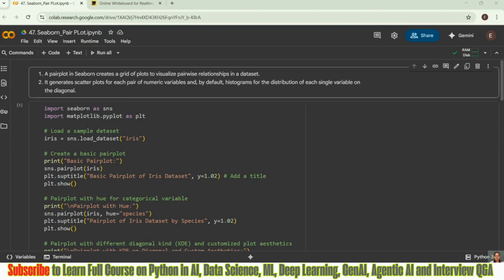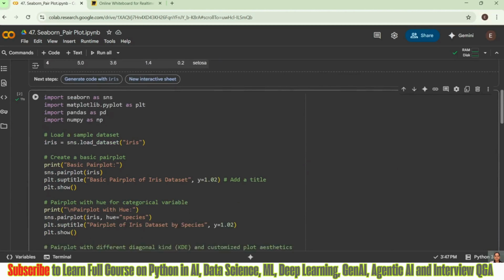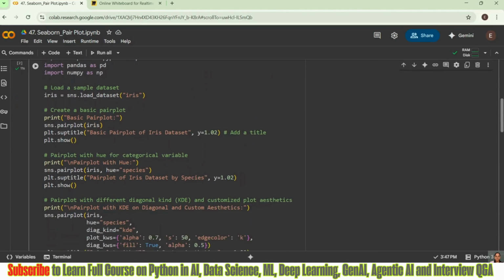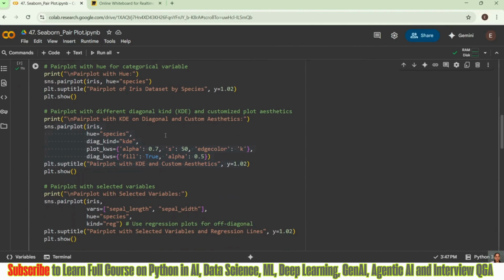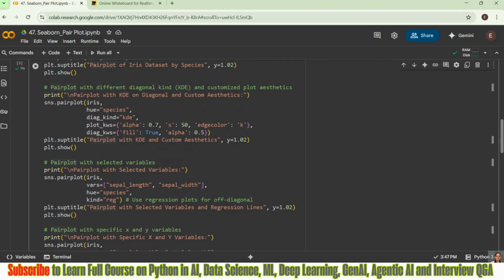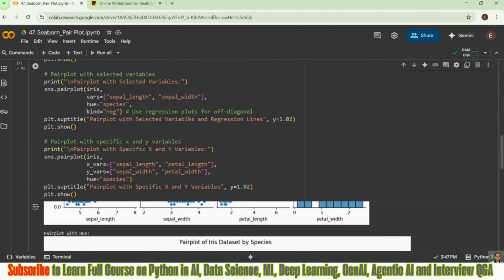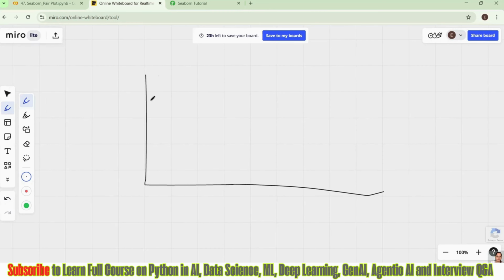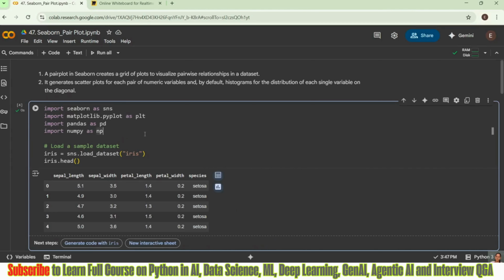Why SEABORN Pair Plots Are The SECRET Tool You Need for Data Analysis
Learn how to create a pair plot in Seaborn using Python to visualize relationships between multiple variables in a dataset. This tutorial demonstrates how pairplot helps in data analysis, data science, and machine learning projects by revealing correlations, distributions, and patterns effectively. Using Seaborn and pairplot Seaborn, you can explore your data comprehensively and make informed decisions for modeling, feature selection, and insights generation.
Want to explore relationships among multiple variables all at once? 📊
Then you will love the Seaborn Pair Plot (sns.pairplot) — a must-know tool for every data scientist and analyst.
In this tutorial, we will cover everything you need to create, customize, and interpret pair plots in Python.
I have covered:
✅ What a Pair Plot is and when to use it
✅ How to visualize pairwise relationships between all numerical features
✅ How to differentiate categories using the hue parameter
✅ Customizing plots (palette, markers, diagonal kind, etc.)
✅ How to use Pair Plot for feature selection & pattern detection
By the end, you will master one of the most powerful ways to analyze multi-variable relationships — an essential visualization for machine learning and exploratory data analysis (EDA).
Perfect for both beginners learning Seaborn and advanced learners refining their visualization skills.

Chapter/ Timestamp:
00:00 - intro
00:24 - how to customize seaborn pair plots?
16:04 - outro